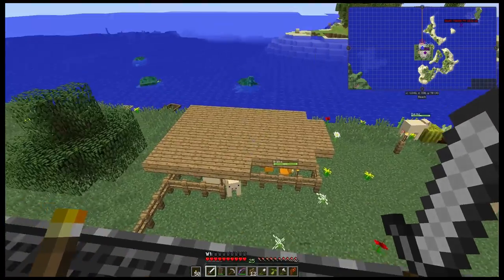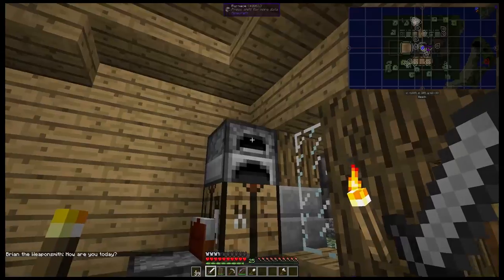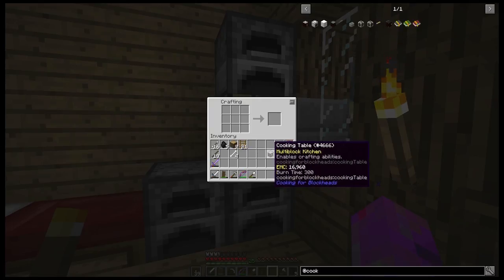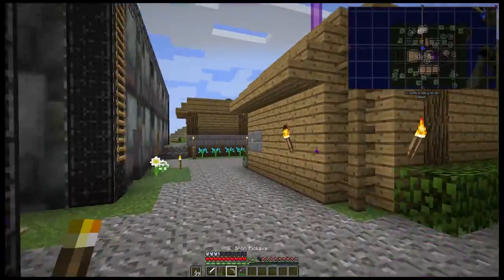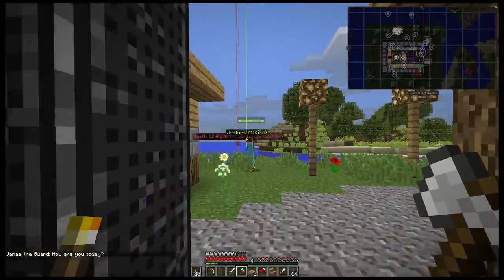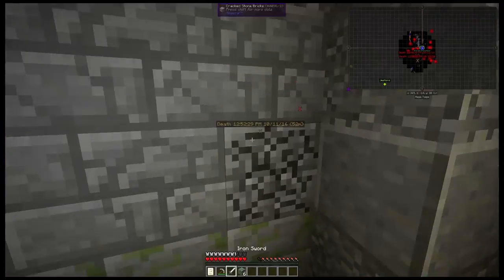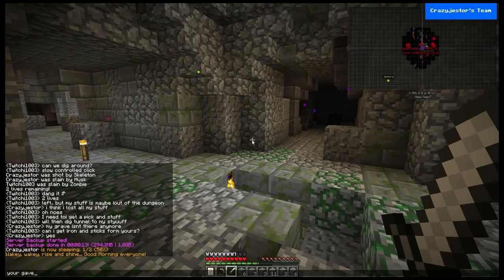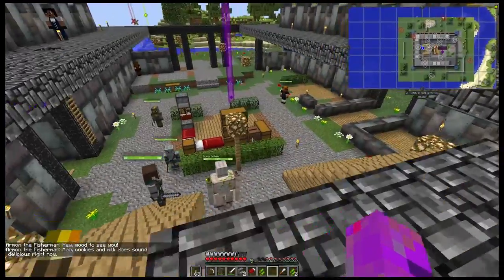Minecraft : Futures Edge 3 - The future of Grand Designs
Many 1000's of generations have passed since I left the world of post finem to its own devices, Civilizations have risen and fallen, and  have once again been propelled into the future